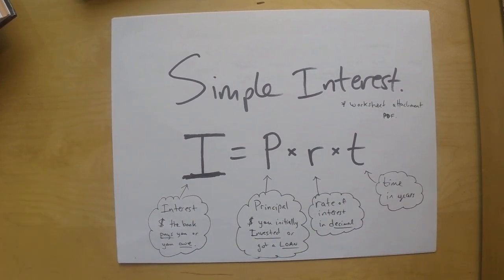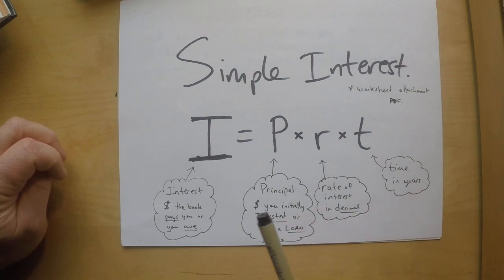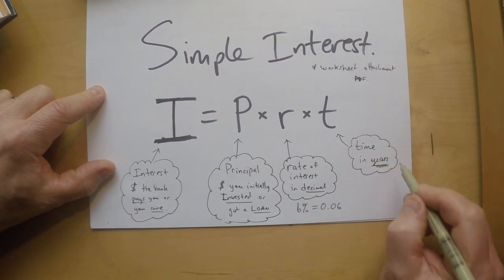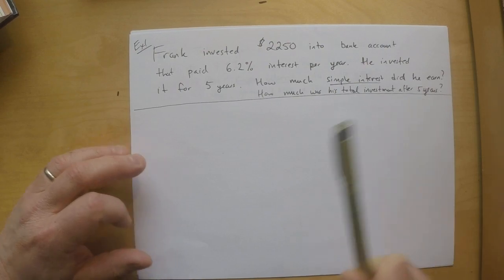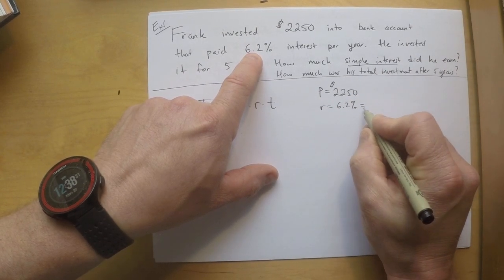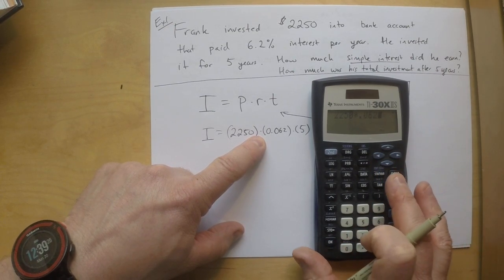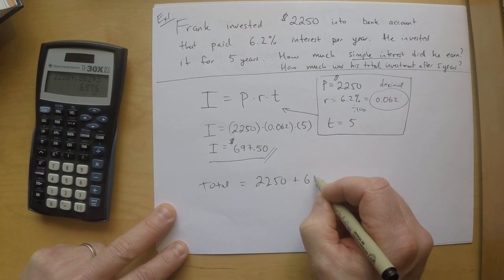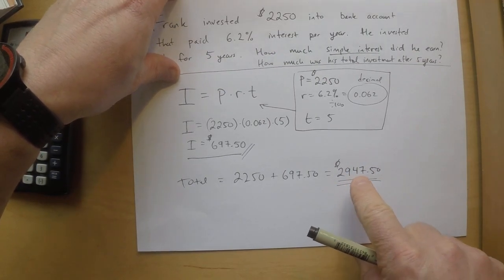Math 9 Linear - Simple Interest